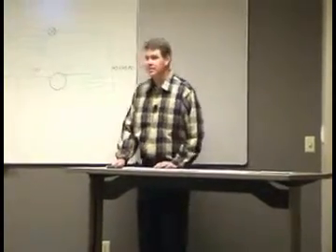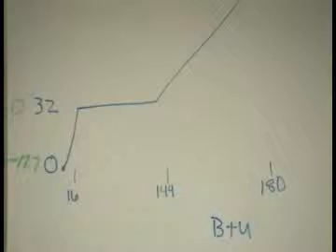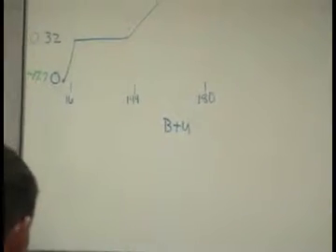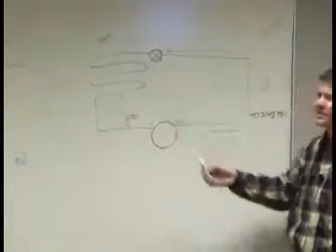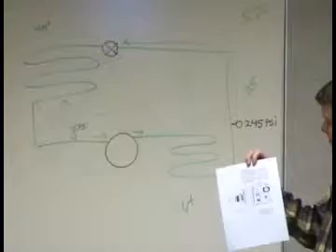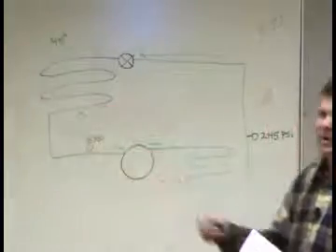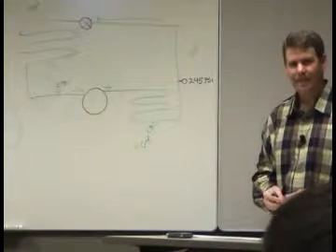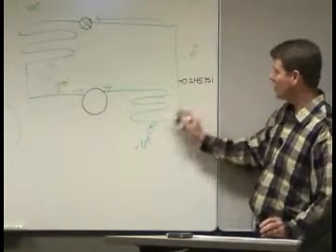Understanding HVAC (part 1)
presented by Andy Schultz